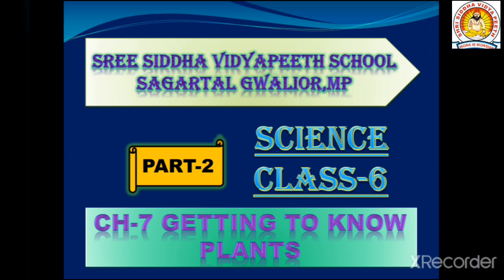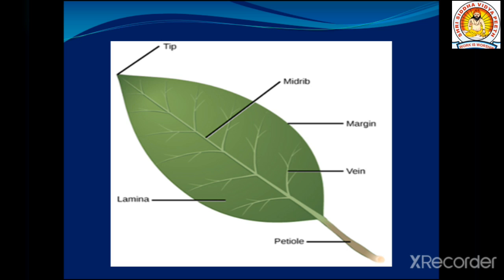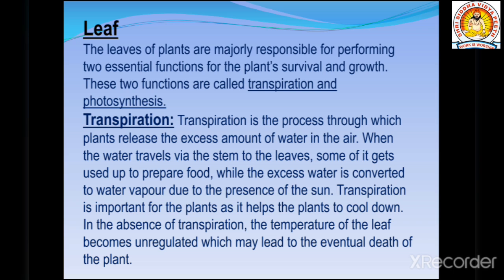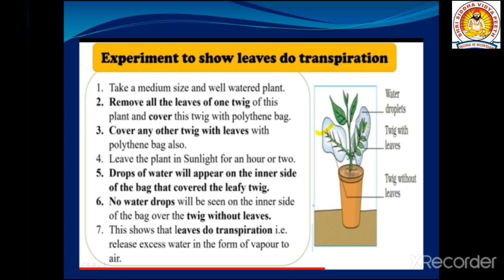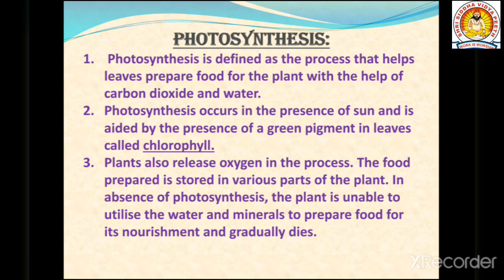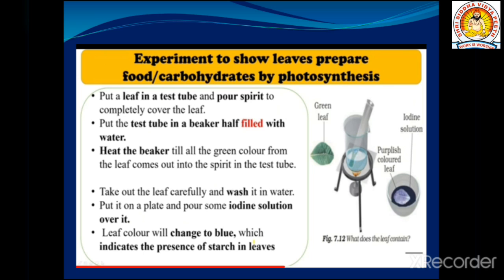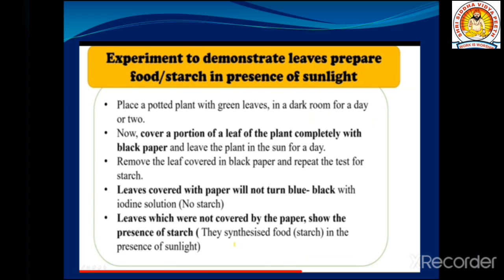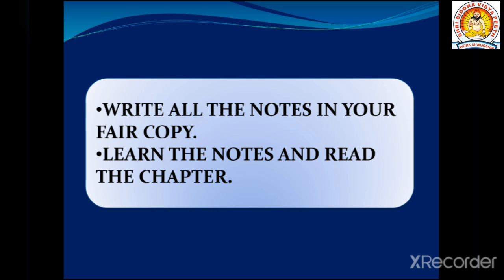Class-6 Science Chapter-7,Part-2